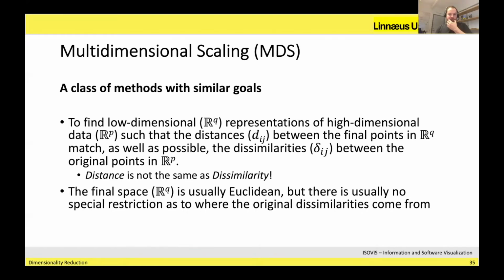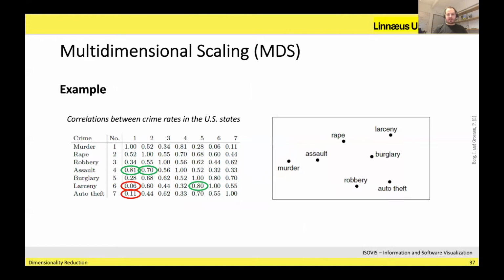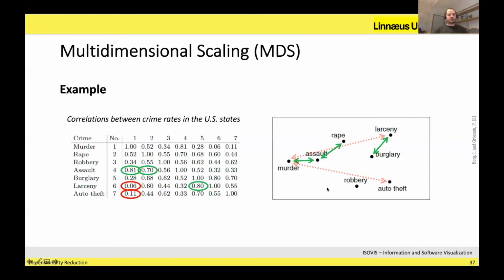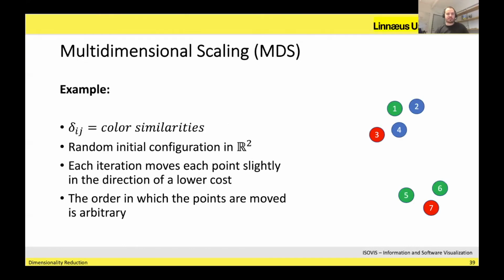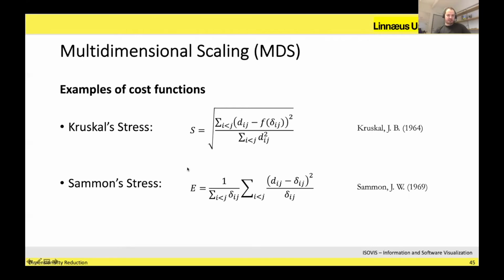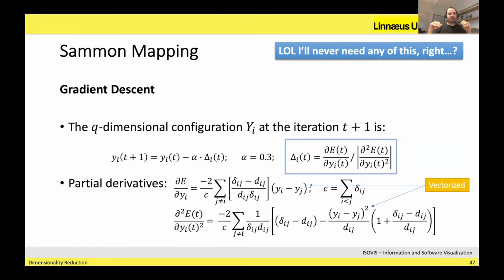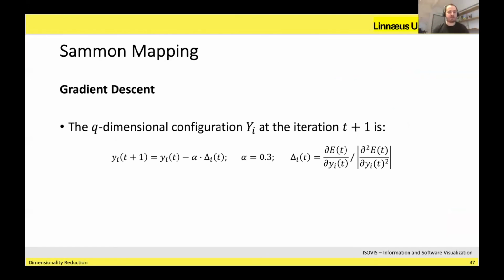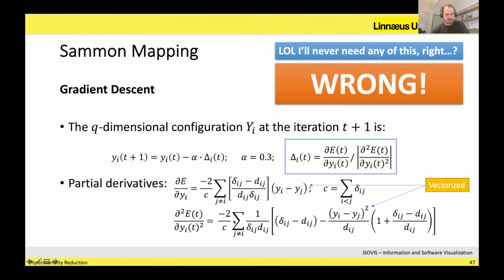2DV516 DR MDS